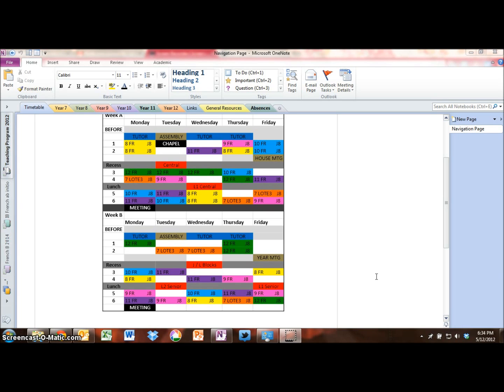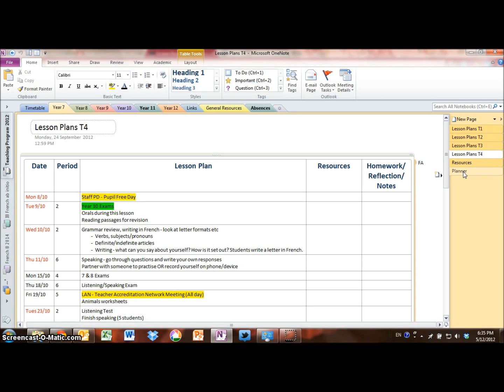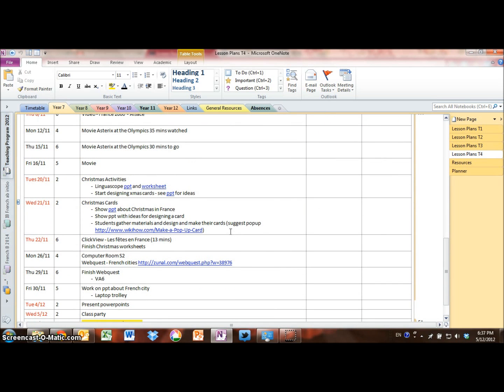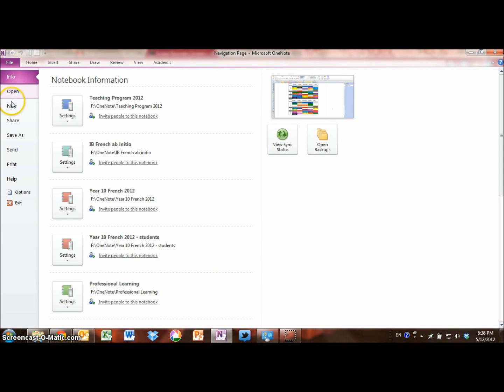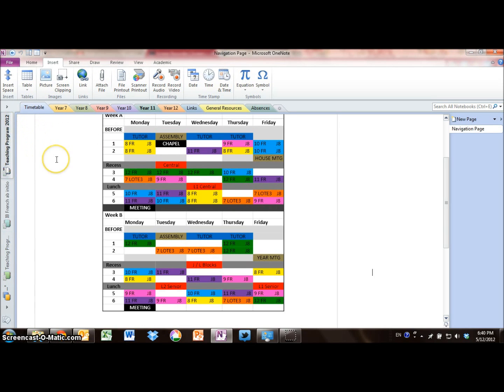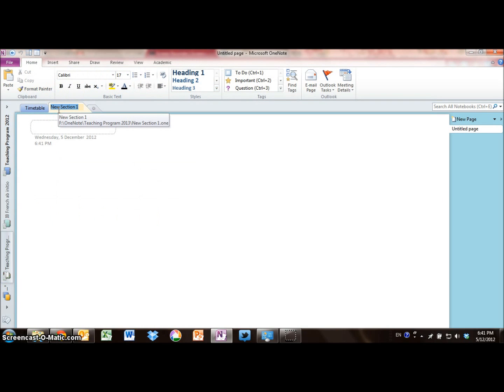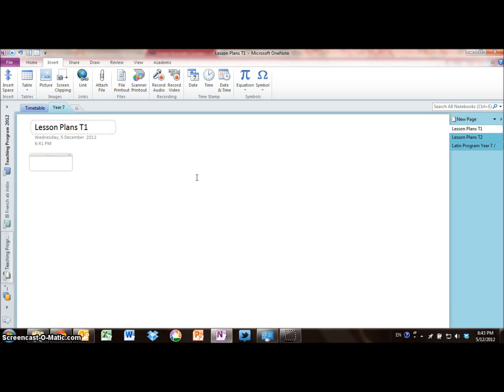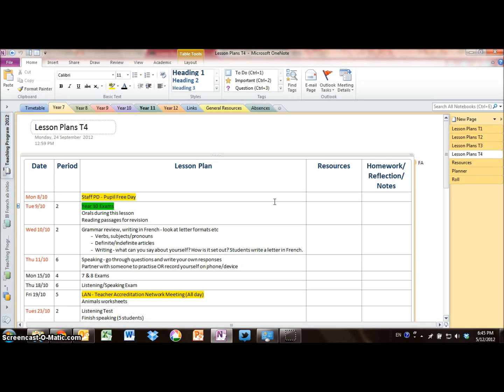Digital Daybook Using OneNote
How to create a teacher's daily diary of lessons and notes using OneNote.